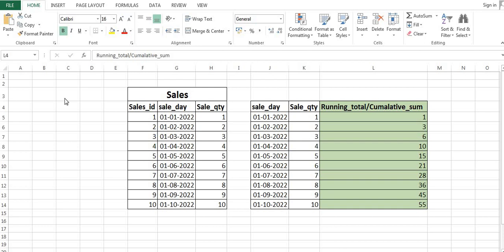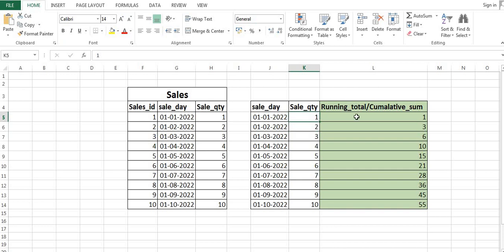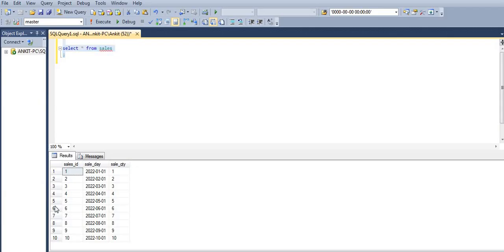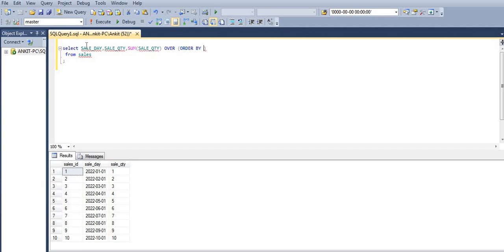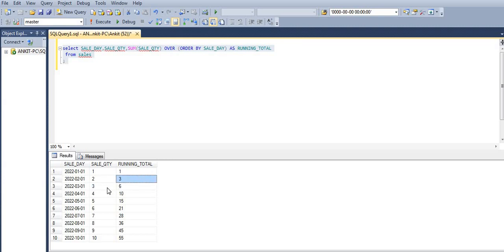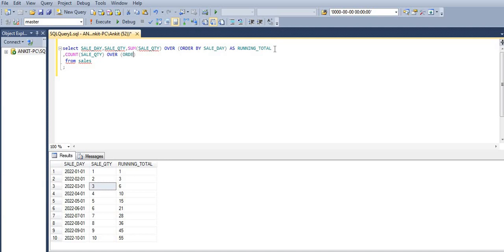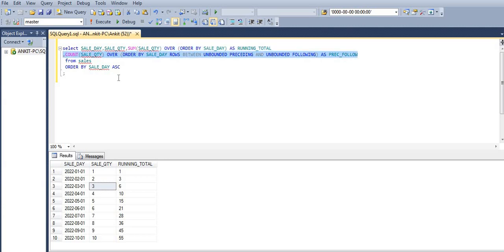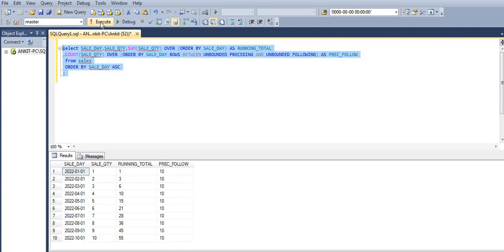sql Interview Question - Calculate Running Total | Cumulative sum | UNBOUNDED PRECEDING FOLLOWING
Hi All,
My name is Ankit Shrivastava and I am Data Engineer.
Today this vlog is regarding mostly asked
How to calculate Running total/Cumulative Sum using sql .
Also we have discussed how we can use UNBOUNDED PRECEDING AND UNBOUNDED FOLLOWING and  CURRENT ROW with sql window function.

Please find the below DDL we have discussed for practice:-
create table sales

insert into sales values (10,'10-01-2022',10); .